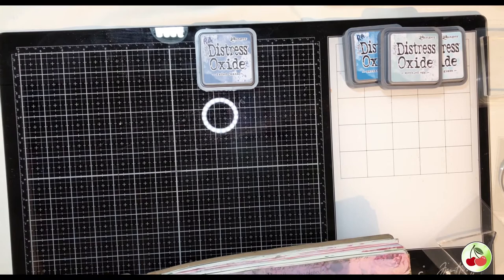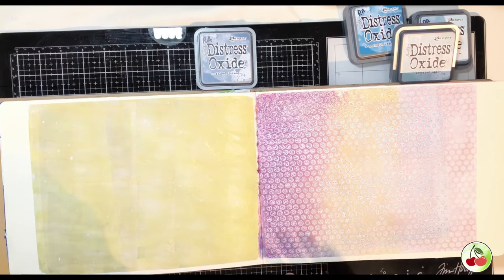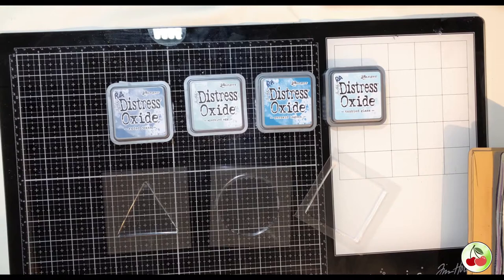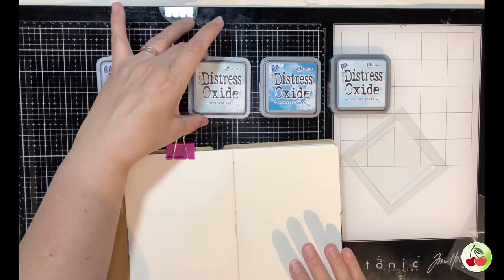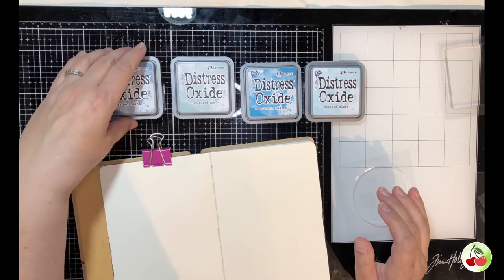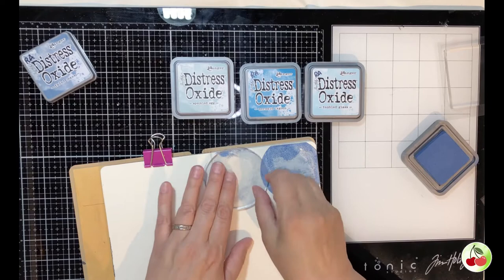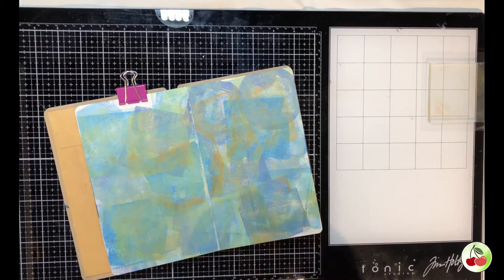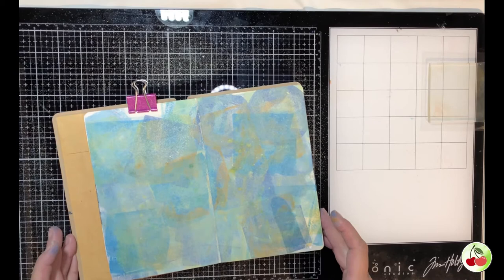Gel Press - Demo & Techniques Using Distress Oxide Inks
Have you heard of Gel Presses and don't know how to use them or what they're for?  Do you want to make cool backgrounds and projects?  Check out this short demo and learn a few techniques using Distress Oxide Inks.

Products Used In This Video:

Tim Holtz (Distress Oxide Inks, Distress Sprayer, Glass Mat)
Carabelle Studios (Texture Plate)
Bubble Wrap

I try to bring videos that show "how to's", flip throughs / thru's, DIY and hauls of some of the awesome products I recently found or bought.  I show items used to create or my creations of junk journals, art journals, mixed media, drawings, paintings, scrapbooking, travelers notebooks and so much more.  Whether you like to use vintage goods, digitals, paints, inks, stencils, or any other tools in the paper crafting industry, I hope you stay watching my channel.  I have enjoyed being a maker almost my entire life and I love showing you what I have created and my bit of knowledge if it can be of any help.  Thanks for your support and happy crafting!

Art washes the dust of everyday life from the soul.  Always leave time in your life for creating.

Here are some of my favorite products and some of the tools and items you will see me feature in my videos:

GEMINI JR.

* I am not compensated in any way for featuring any products or manufacturers on my channel.